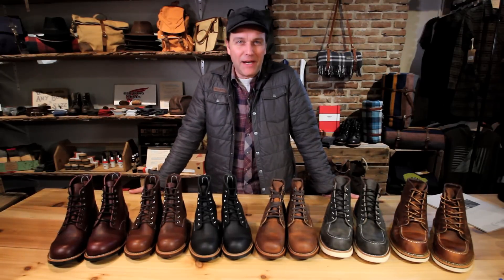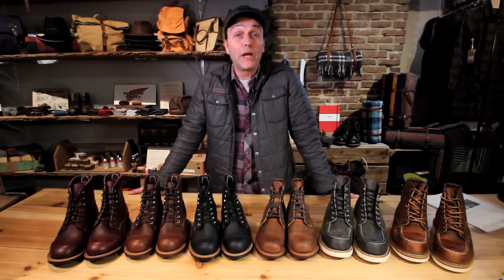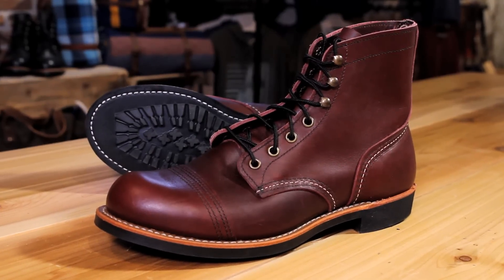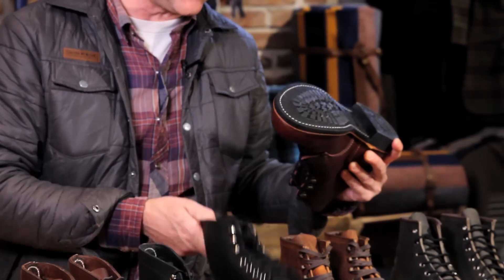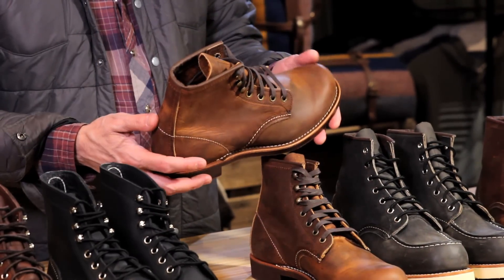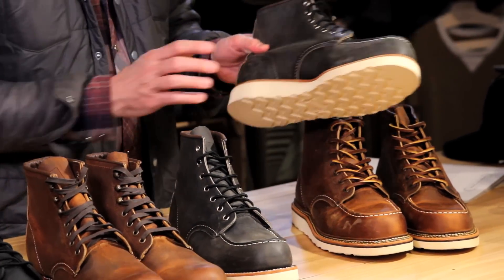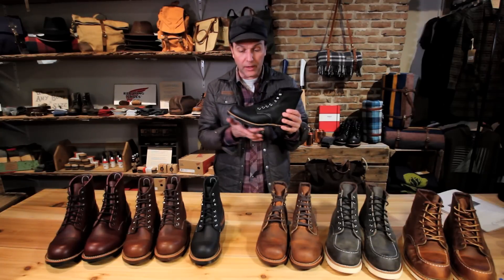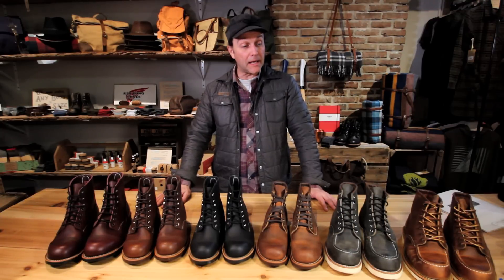Doug Harris loves Red Wing Heritage Boots!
Doug tells us a little bit about his favorite boot company.